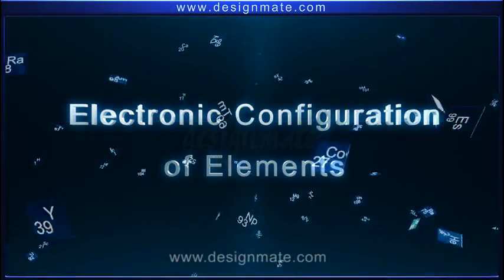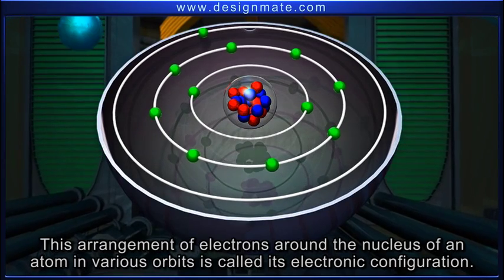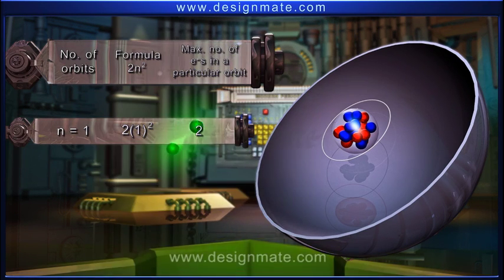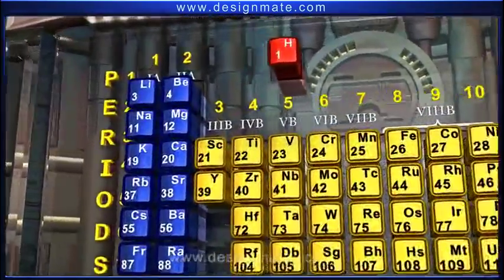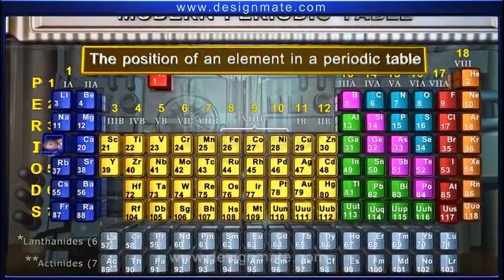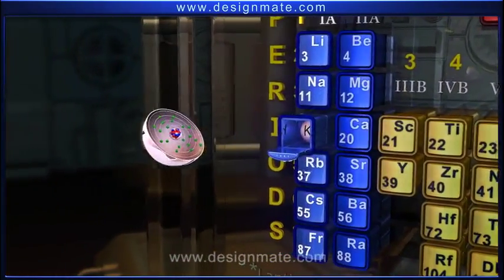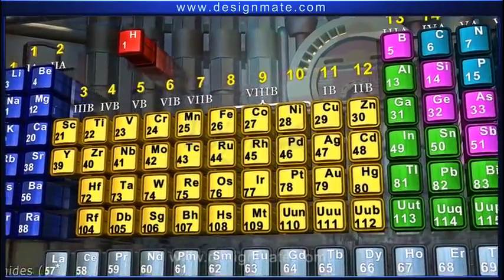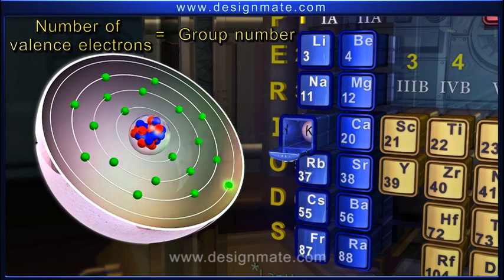Electronic Configuration of Elements